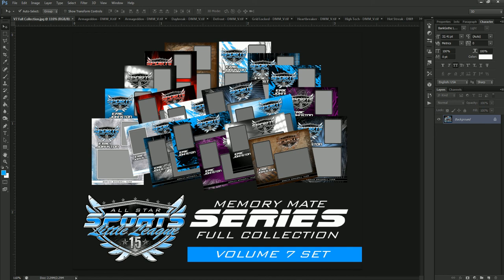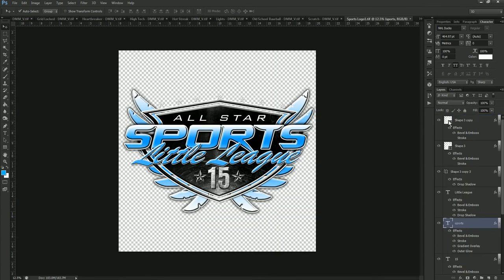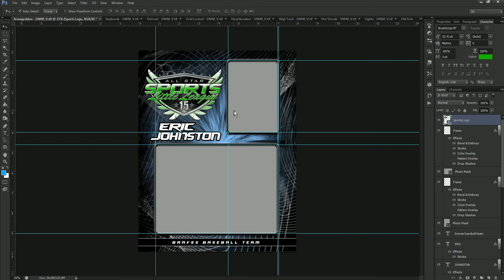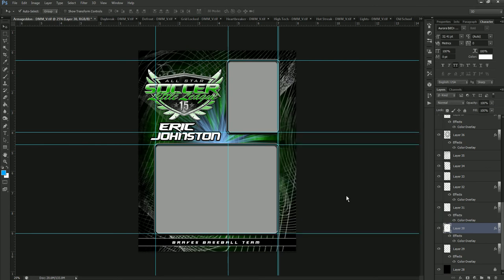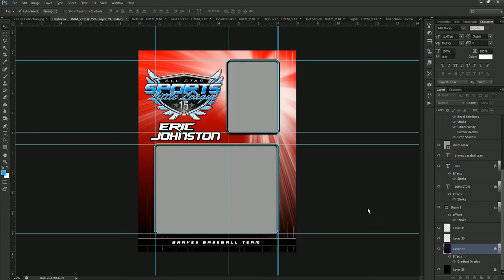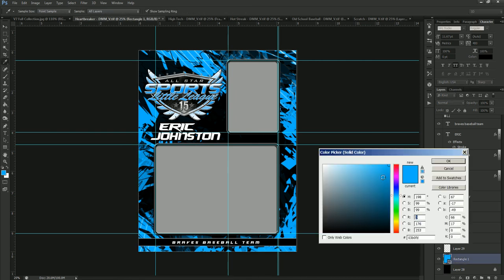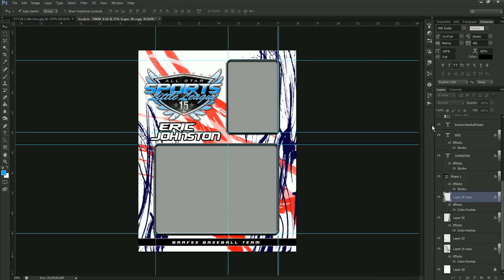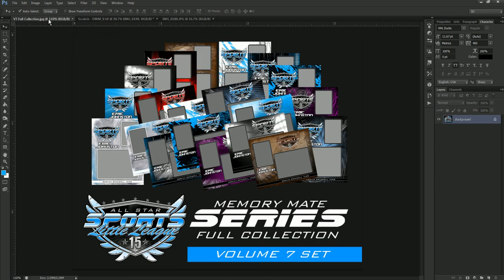Memory Mate Series Volume 7 Review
In this product review and tutorial, Shaun DeMint of Spotlight Photographics will walk you through all 10 designs available in the new Memory Mate Series Volume 7 Collection.